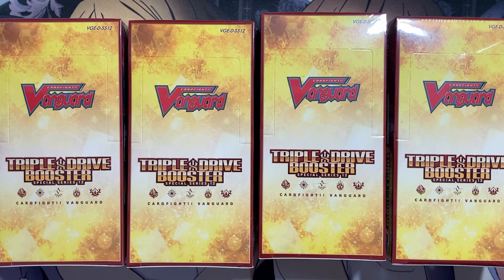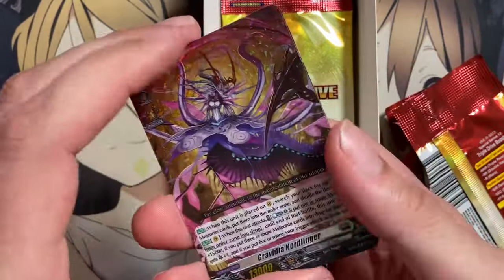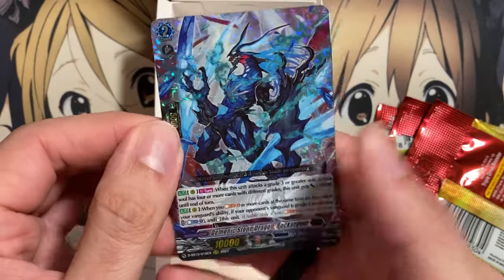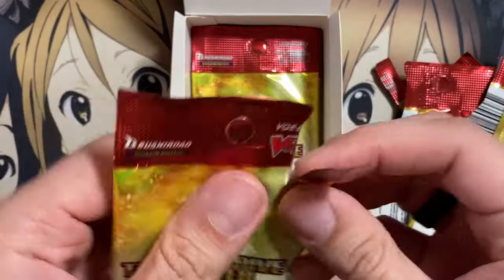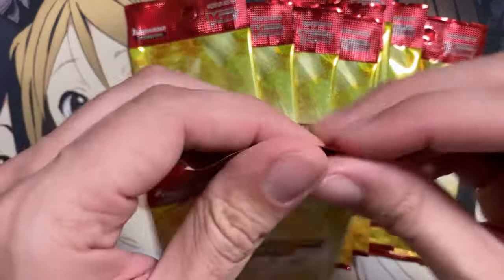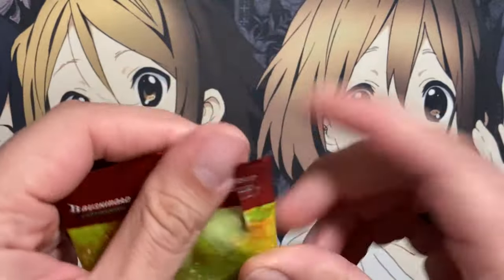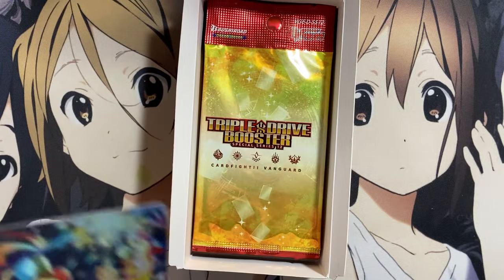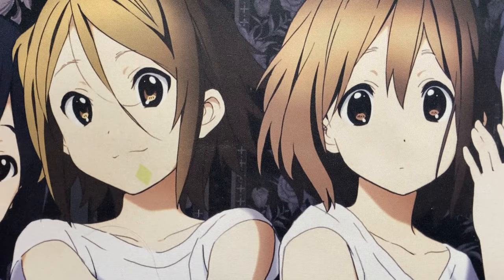Opening Four Cardfight Vanguard Triple Drive Booster Series Boxes English